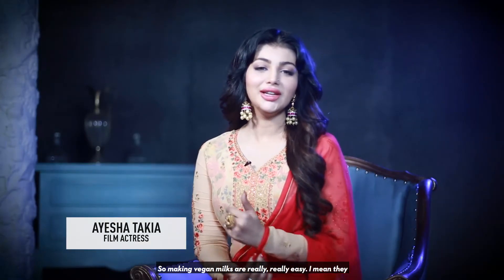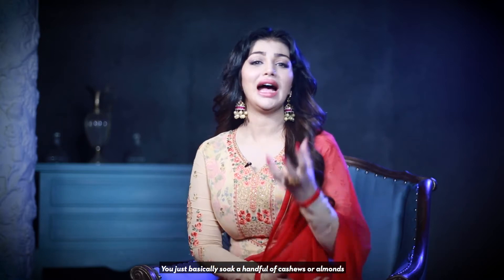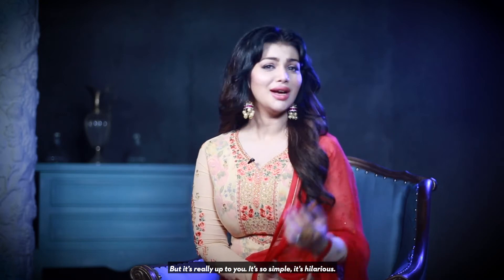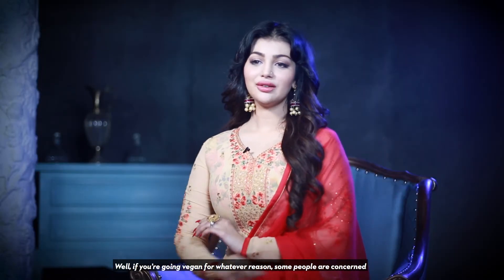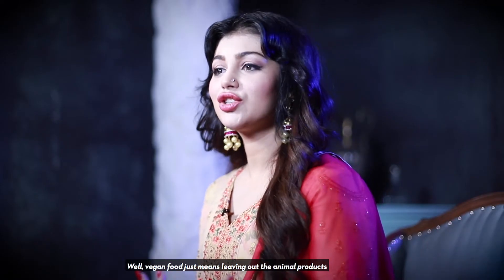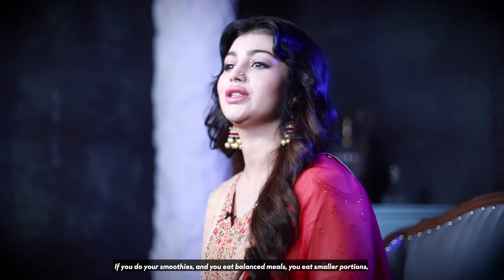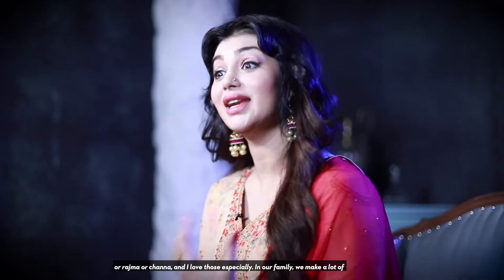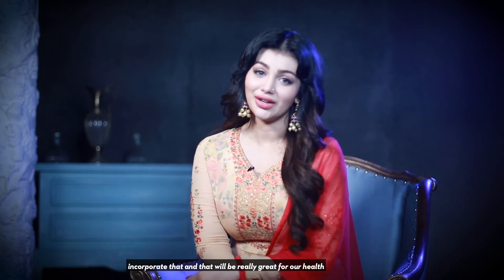Ayesha Takia Azmi answers questions about vegan diet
White turning vegan you may have many questions. How do I  replace dairy products? Can I lose weight on a vegan diet? Here is Ayesha answering your questions.